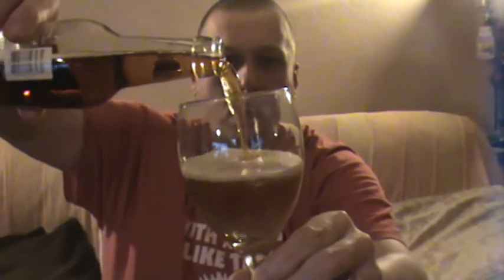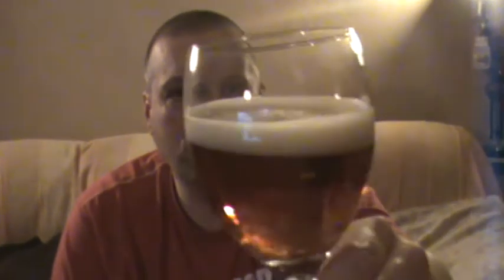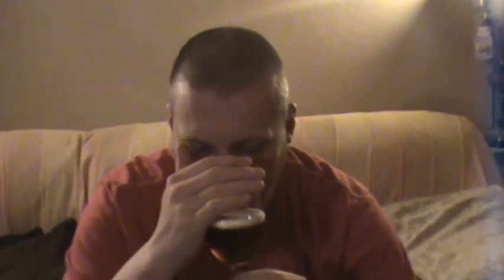#165 Innis & Gunn Independance Day 2012 SCOTLAND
A review of the Innis & Gunn Independance Day 2012